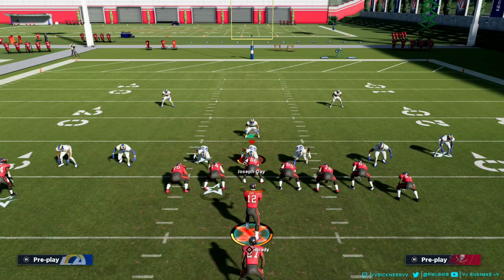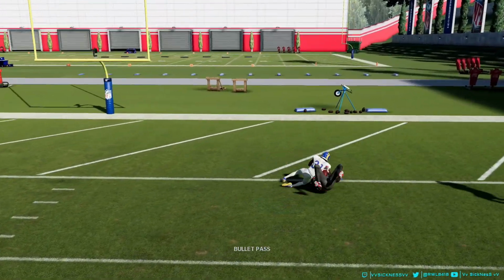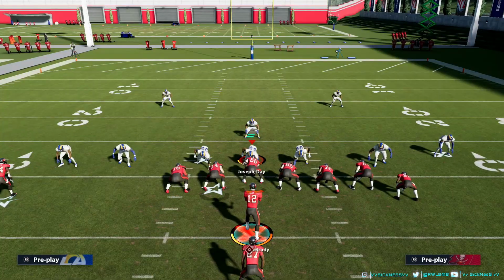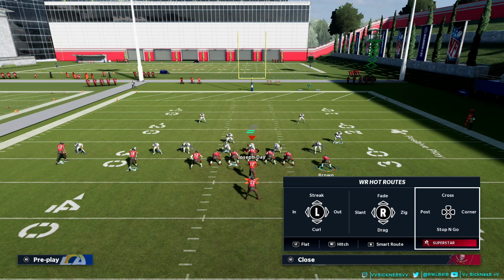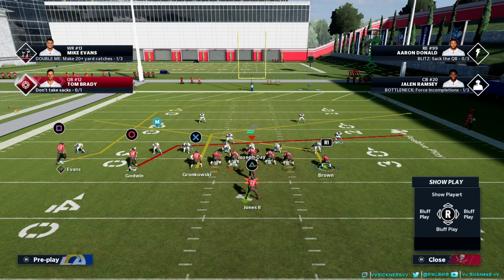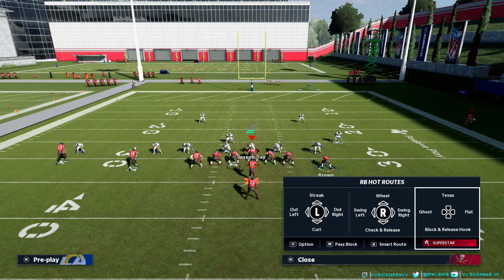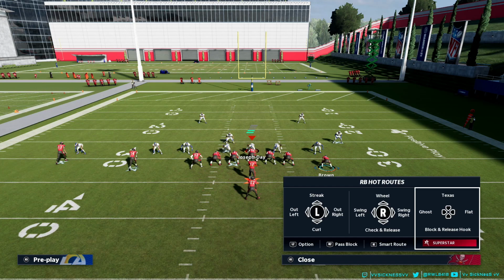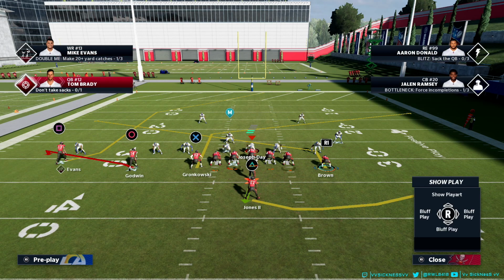Destroy One Step Ahead Meta with Route Switches